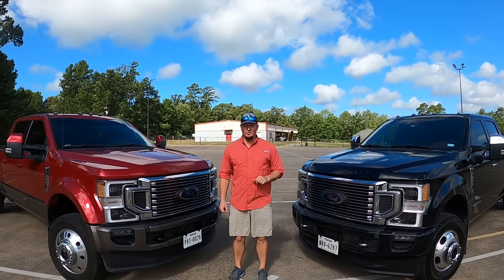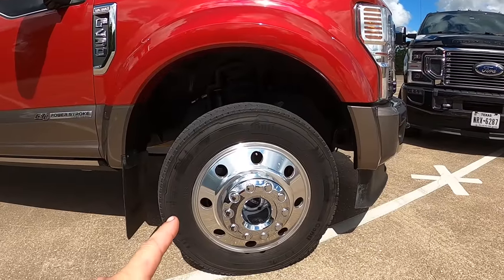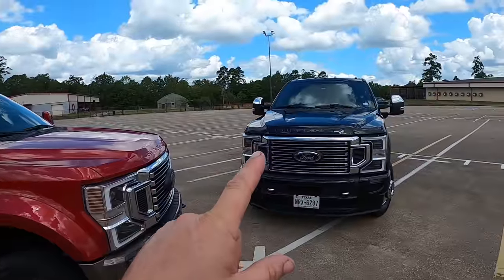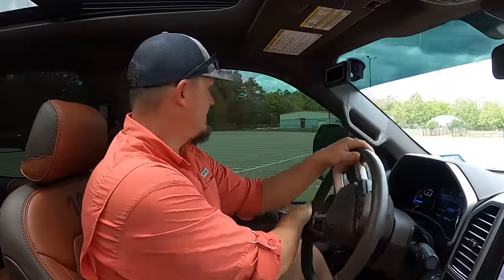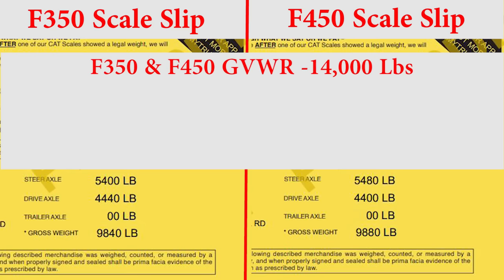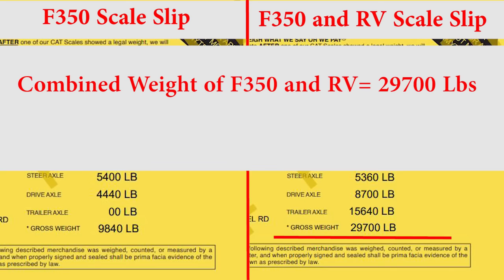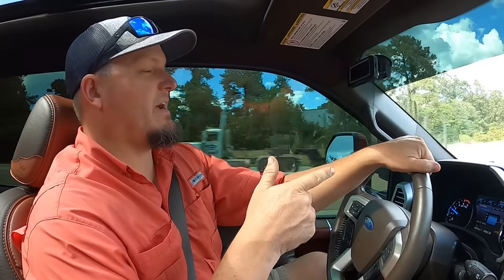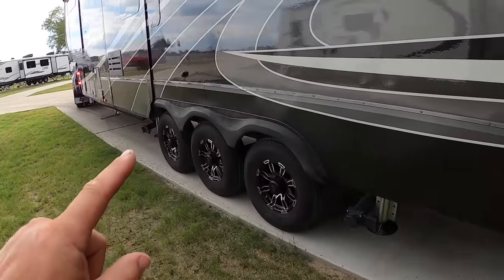Don't Waste Your Money On A F450! What Truck Is Best For Pulling An RV! Fulltime RV Living!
In this video, we have a special guest appearance from "The Ford F450" as we tackle the often-debated question in the RV world of, "Do I need a F450 or F350 to pull my RV?"  We compare all the stats of the F450 and the F350 and discuss all of the similarities and differences between the two trucks!  We have a turning radius shoot-out and find out if the F450 really turns as good as we have all heard! We do some unloaded driving to compare the ride and comfort of both trucks before heading to the RV park to hook up our Grand Design 397TH Momentum Toyhauler to do some real-world towing tests!  Before we see which truck tows better, we load the RV down to as close to max capacity as possible before heading to the scales see what the true weight numbers are!  We then tow the RV with both trucks and compare notes to see which one does the better job!  We finish up by heading back to the RV park to have a parking contest with both rigs to see how the turning radius affects maneuverability!  The video wraps up with some closing thoughts on our opinions and you'll want to stick around for a surprise visitor at the end of the video!

🧢Merchandise!
✅Paving New Paths Amazon Store

Save 10% on Blu Technology Water Filter Systems!